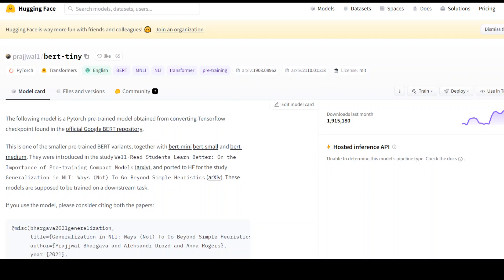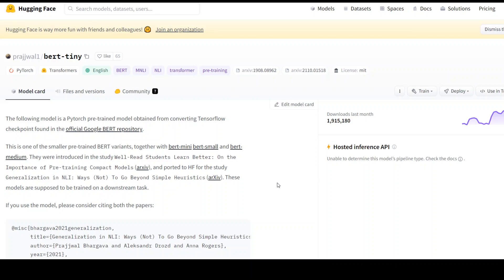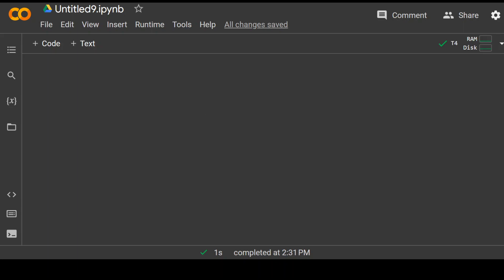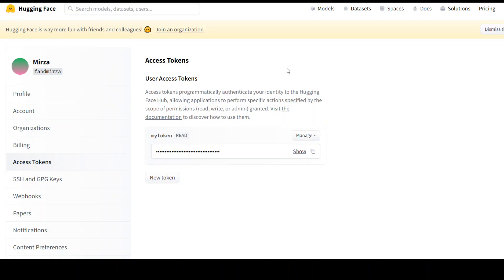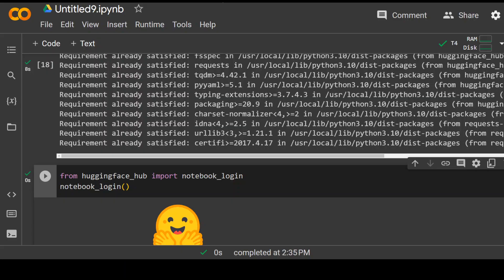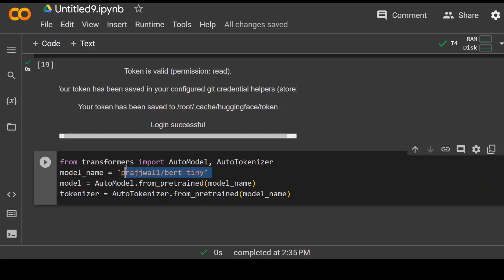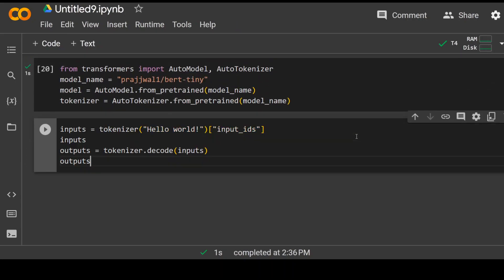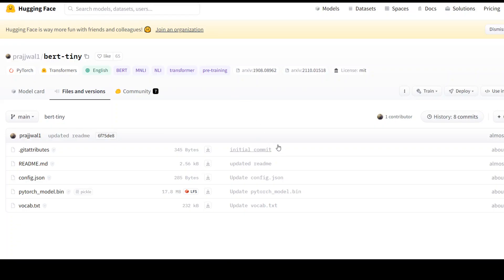Install World's Smallest LLM on Laptop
This video introduces bert-tiny which is one of the smallest model on huggingface. This video shares step by step demo to install bert-tiny on local system.